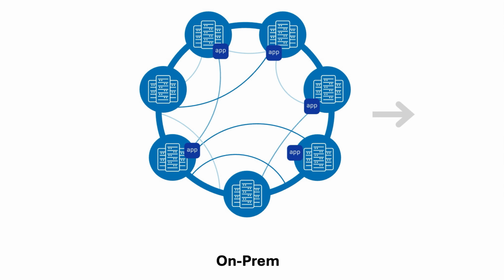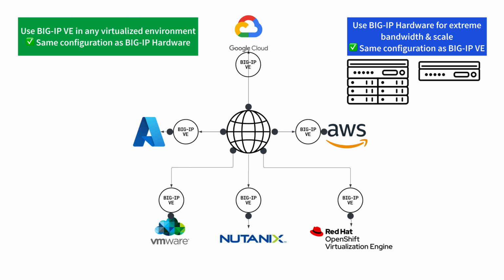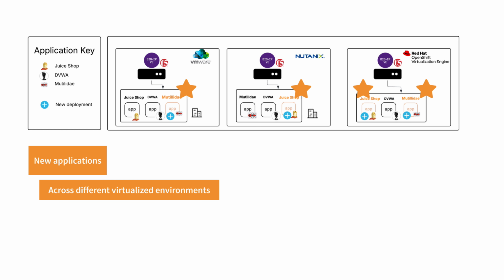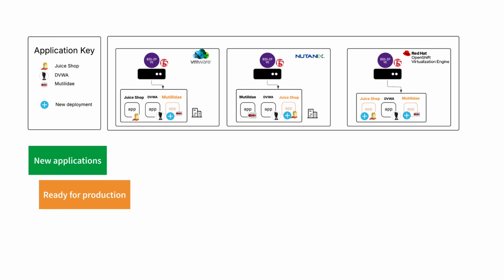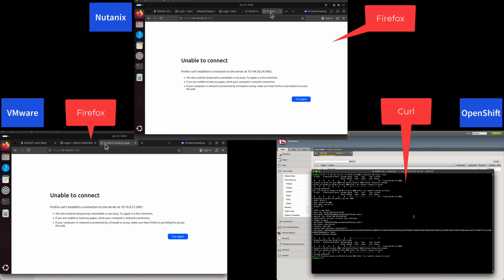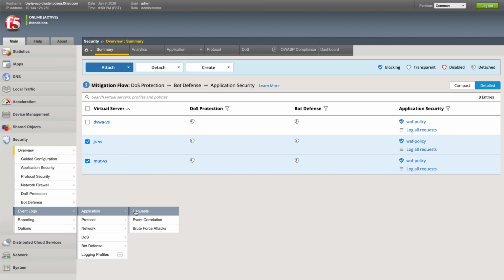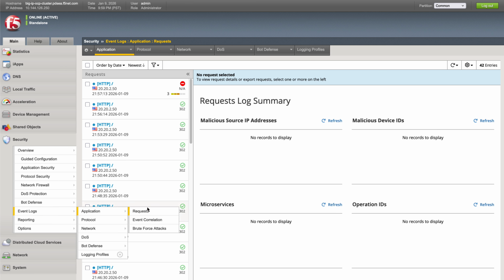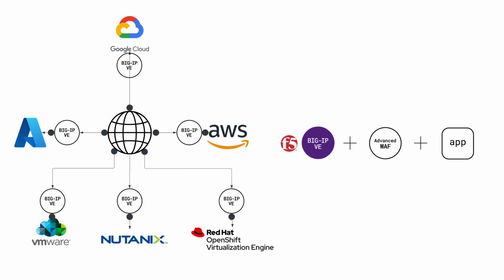Simplify & Scale: Hybrid App Delivery with F5 BIG‑IP VE Across Multi‑Cloud and Virtual Environments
This video demonstrates how to use the F5 BIG-IP VE to simplify, standardize, and scale applications that are deployed across virtualized environments on-prem and in the cloud.

0:00 Introduction
0:31 Agenda
0:43 Solution overview
2:10 Demo
4:10 Key takeaways
4:25 Additional resources
4:36 Conclusion

More details about this setup are available in the following technical article and step-by-step detailed workflow guide:

Notes:
- Contributed by: Dave Potter
- Related Article: None
- Project Files: None